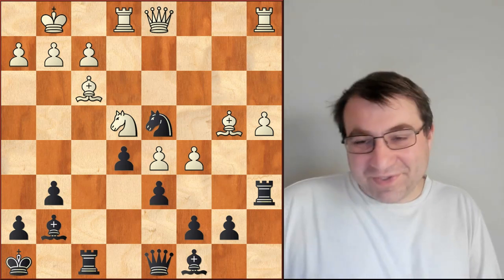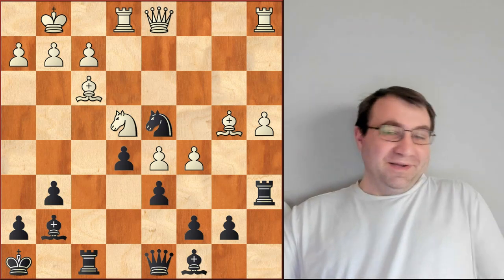How to get quick wins in the Main Line KID with black!!